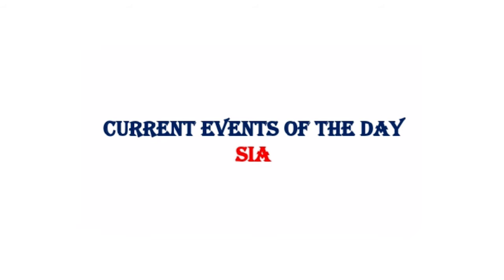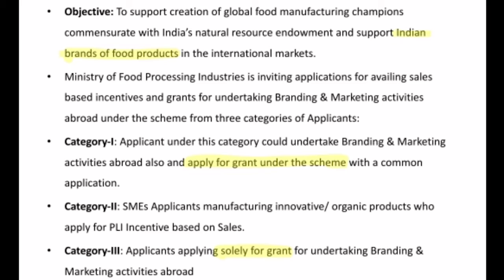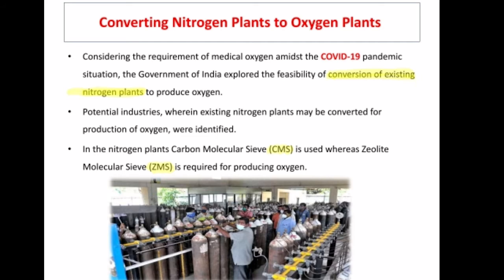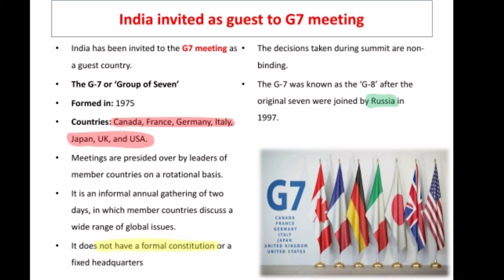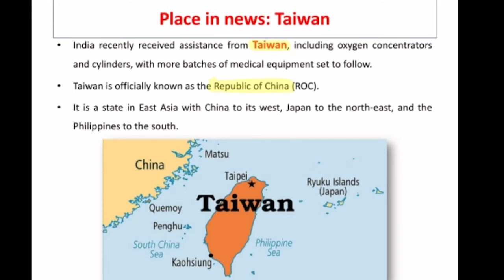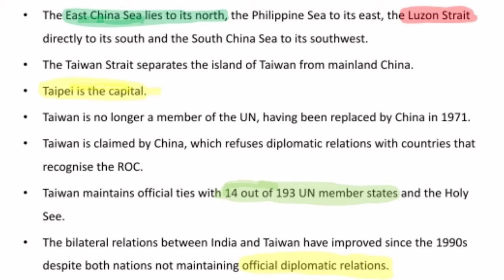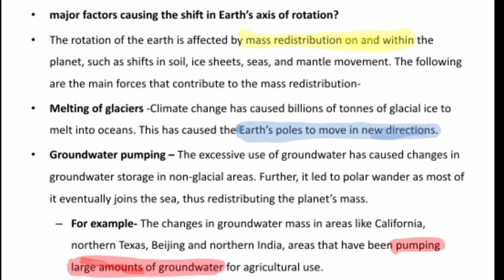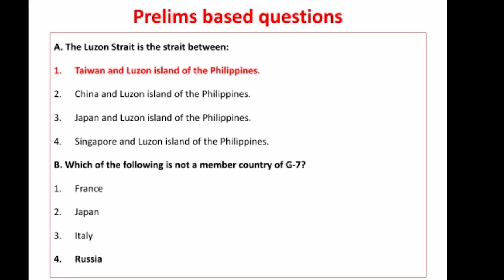Today current affairs I IAS I UPSC I Shanmugam ias academy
Ready For UPSC Prelims 2020?

UPSC Online Paid Test Series

If You Interested to join Test series Click Below links

Shanmugam IAS Academy – The Best Coaching Centre for Civil Services Exams in South India is located in Coimbatore. On an everyday basis, we share all the important details about UPSC, TNPSC, BANKING.

Check all our videos for great details about current affairs and a lot to know about Civil Service Exam Preparation. Boost your score in IBPS RRB Officer Scale 1 & Assistant Exams (Prelims & Main) with Shanmugam IAS Academy. All The Best of Best!

Telegram Channels